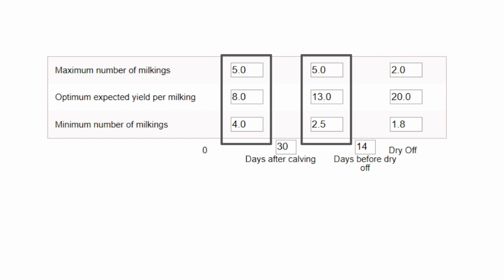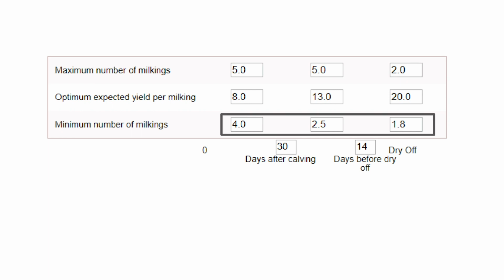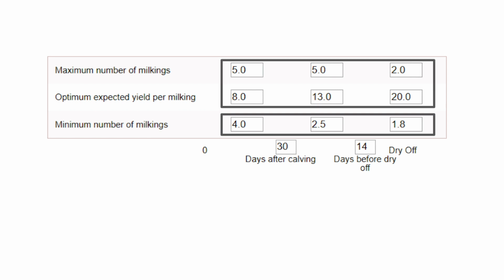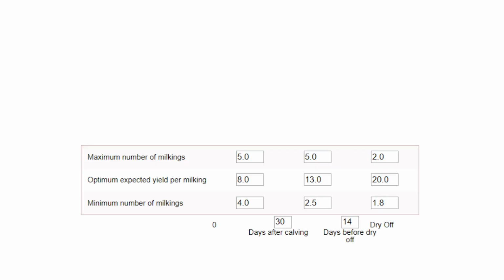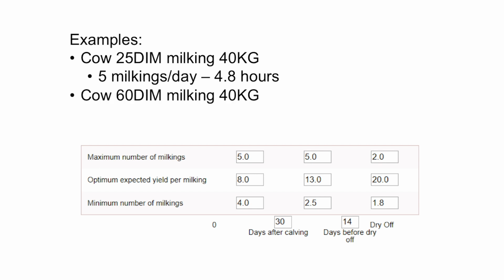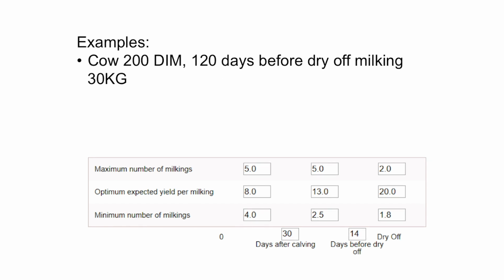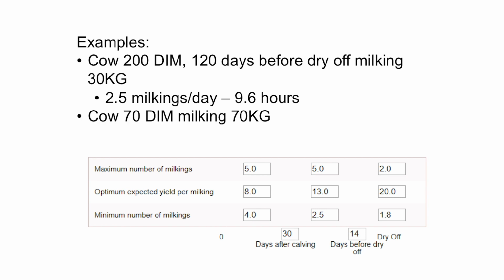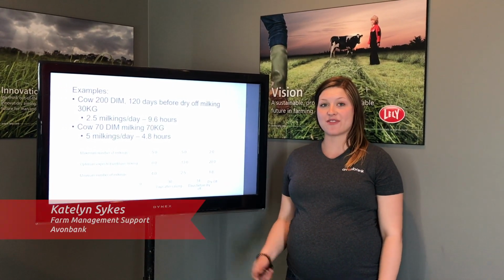Milk Access with Katelyn Sykes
Fully understanding the milk access table on your robot will help you manage your herd more effectively. Walk through different examples with Avonbank Farm Management Support Advisor, Katelyn Sykes, and learn how to optimize the milk access table to get the most production out of your herd.